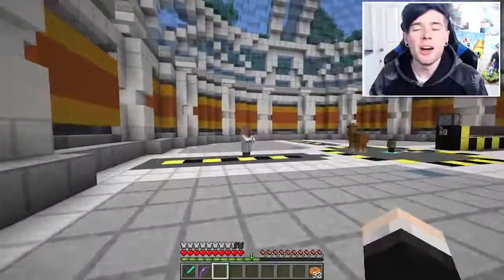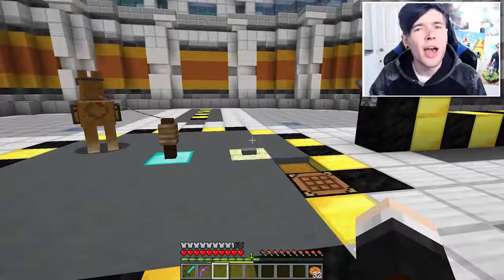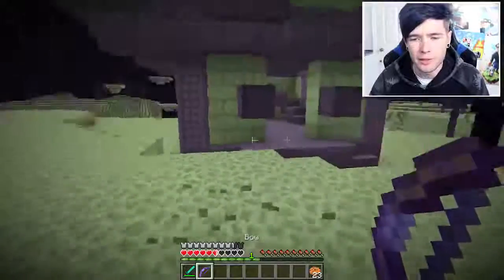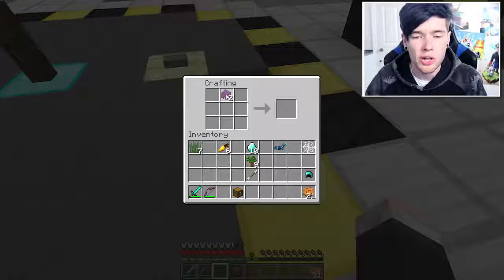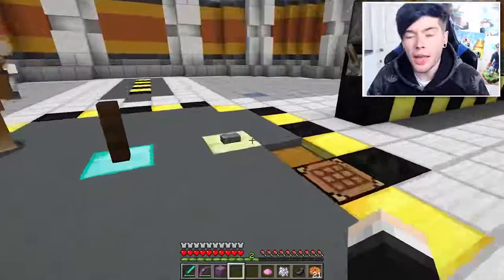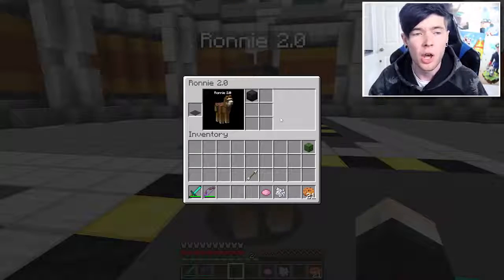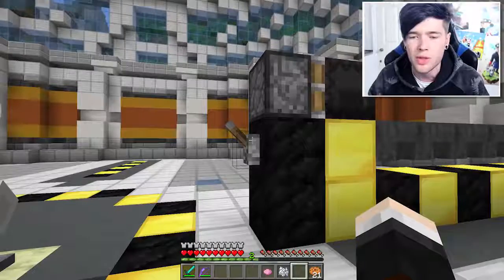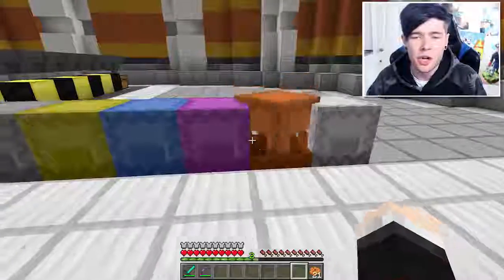ᴴᴰ The Diamond Minecart - TDM Minecraft - ULTIMATE ITEM TRANSPORTATION!! Minecraft 1.11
The Diamond Minecart - TDM Minecraft - ULTIMATE ITEM TRANSPORTATION!! Minecraft 1.11
The YouTube channel operated by Daniel Middleton, a British YouTube personality mainly focuses on the popular game, Minecraft, but he also plays other games, such as The Sims 4.
Minecraft & MORE!! Every single day:
► Minecraft Mod Showcases
► Minecraft Minigames
► Minecraft Challenges
► Dr Trayaurus
► Free Online Games
► Custom Minecraft Modded Survival